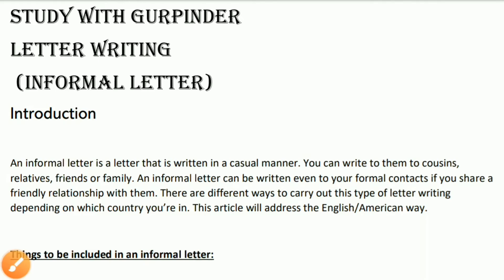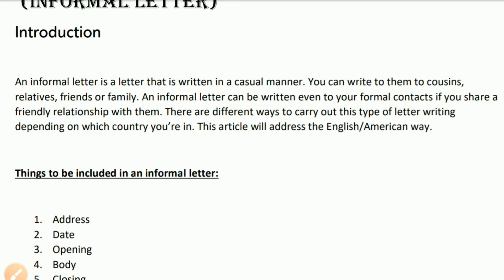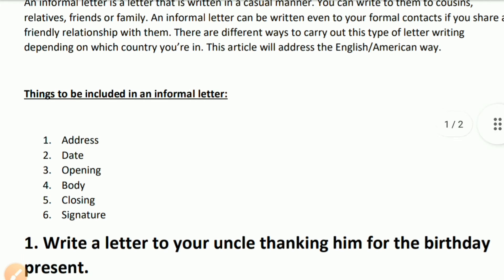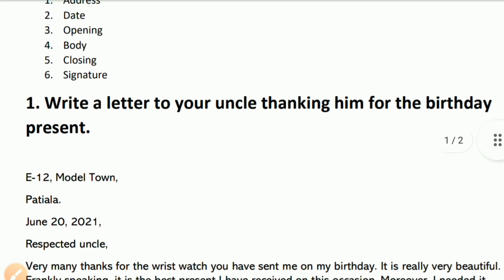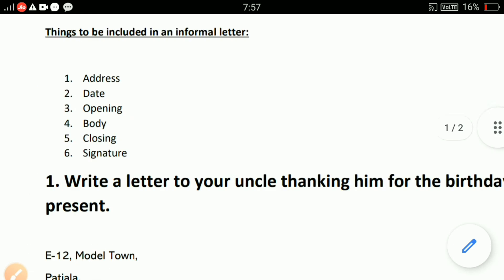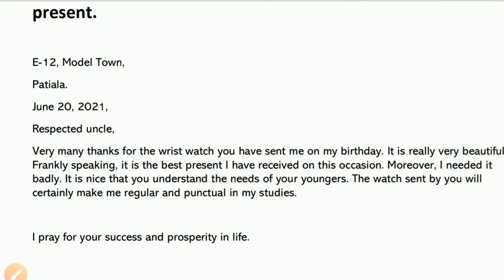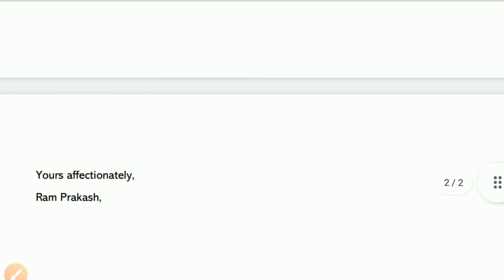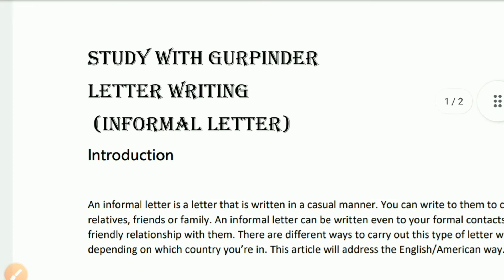Informal letter•Basic Concepts•Introduction•Study with Gurpinder.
So, In this video we have discussed about the basics of informal letter. how can we use informal letter ?